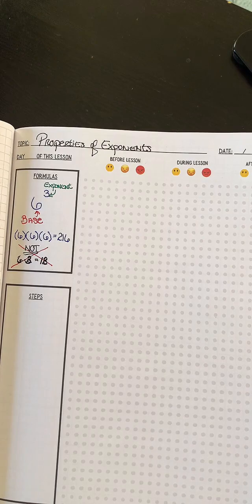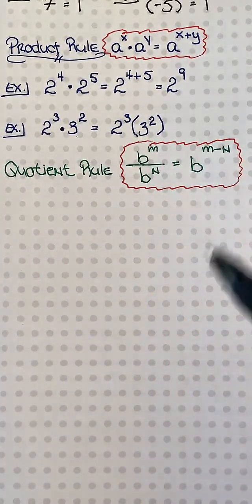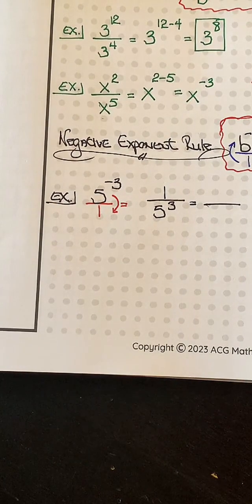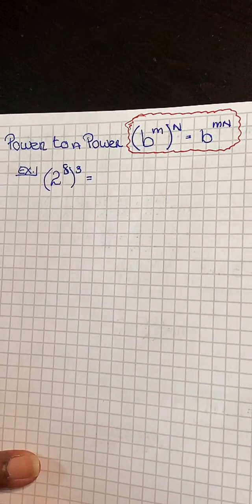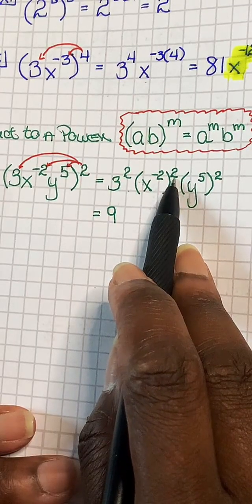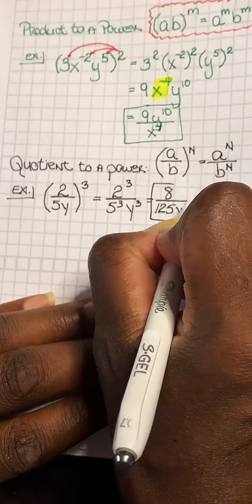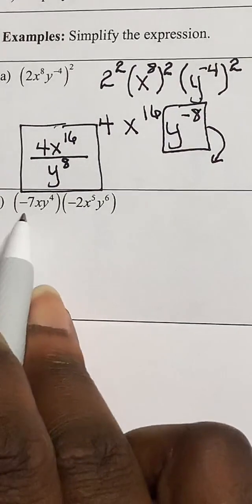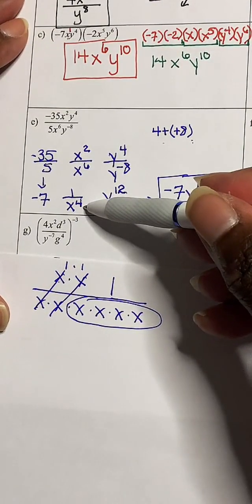🔢 Properties of Exponents Explained | Master the Rules Step-by-Step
In this video, we break down the Properties of Exponents so you can understand them, apply them, and simplify expressions with confidence!

You'll learn how to use and remember:
✅ Product Rule
✅ Quotient Rule
✅ Power of a Product & Power of a Quotient

We walk through:

Clear definitions for each rule

Step-by-step examples

Practice problems so you can test your skills

Perfect for students preparing for the SAT, PSAT, GED, ASVAB, or anyone brushing up on algebra basics!

💬 Drop your exponent questions in the comments